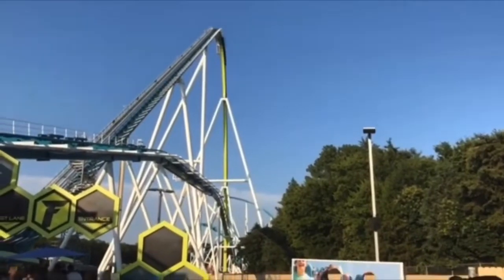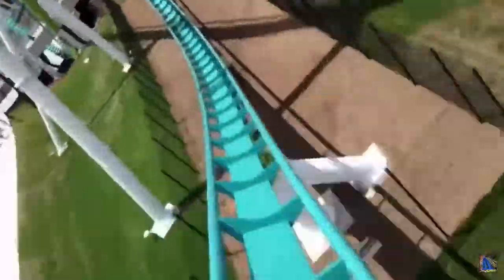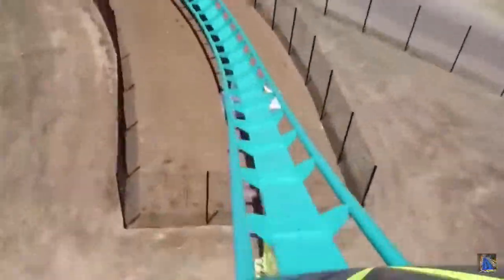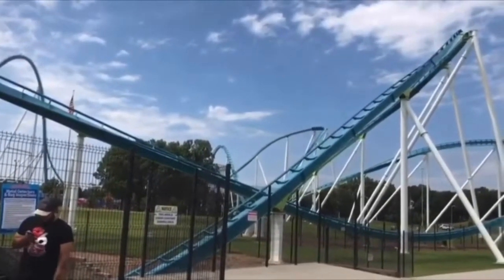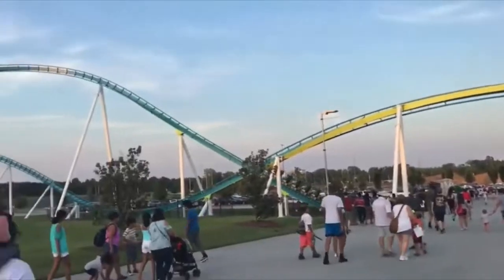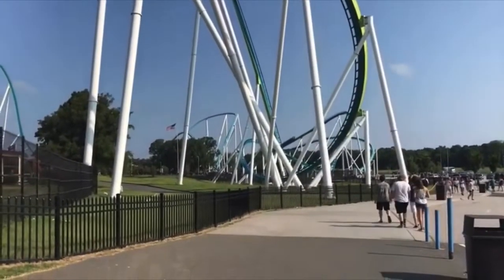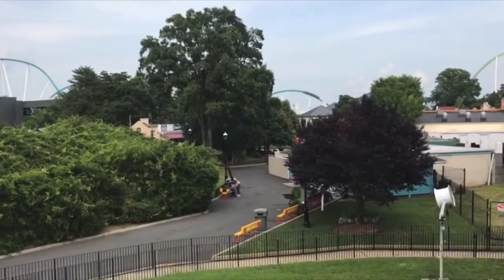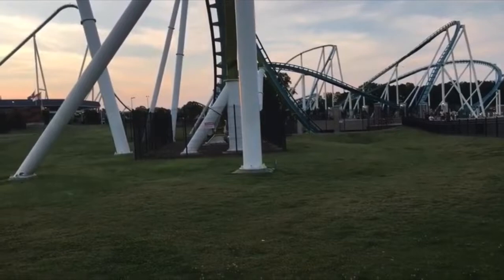Fury 325 Review